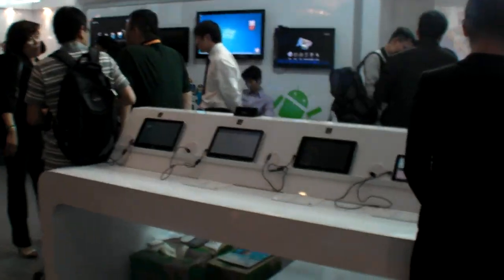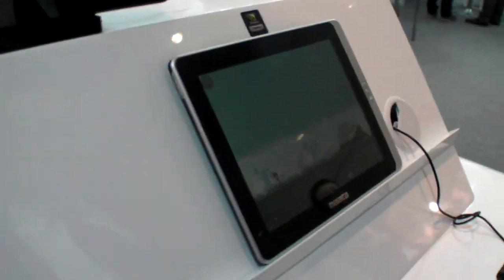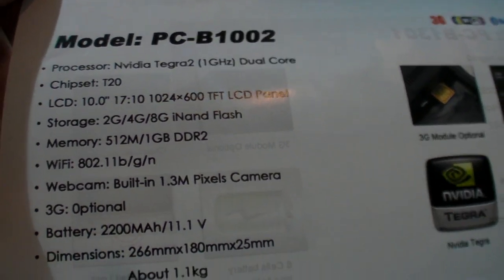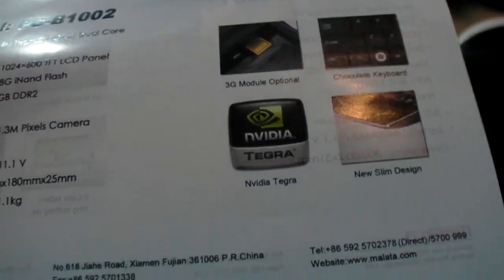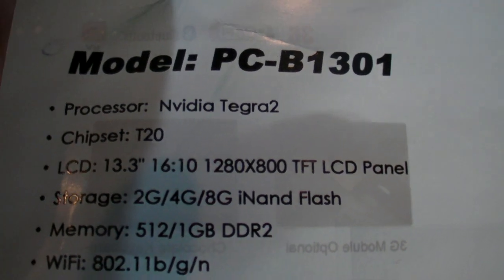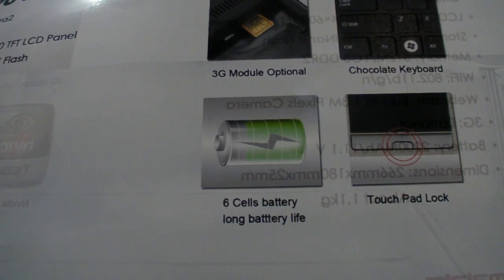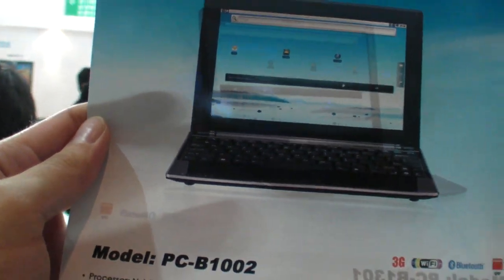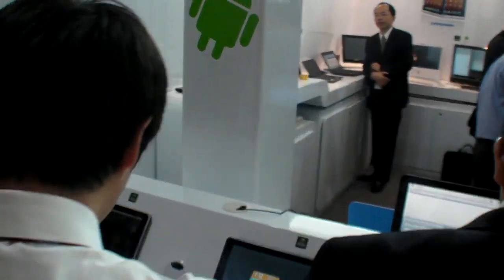Malata PC-B1002, Malata PC-B1301, Tegra2 Laptops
Malata announces new ARM Powered Laptops at HKTDC Hong Kong Electronics Fair. They are not ready to show working prototypes of them yet. There is a 10" similar to Toshiba AC-100, but also a 13.3" ARM Powered Laptop! In my opinion, it's important software for ARM Powered Laptops gets ready also for these products to be commercially viable. Honeycomb might do the trick, with slight Laptop-oriented optimizations and its awesome new large screen optimized multi-tab web browser, but Chrome OS for ARM may be even better for this type of product.